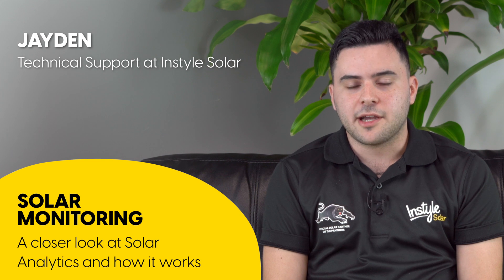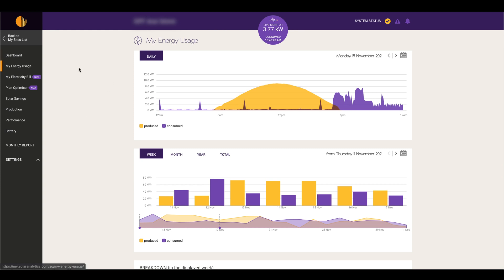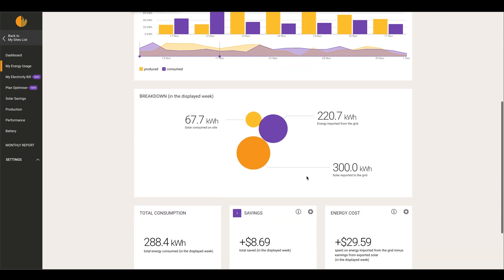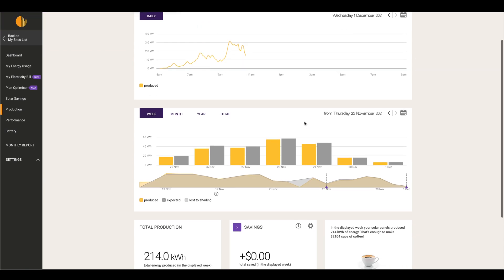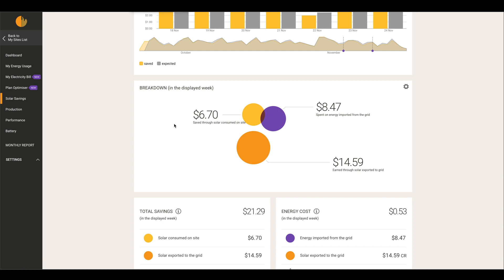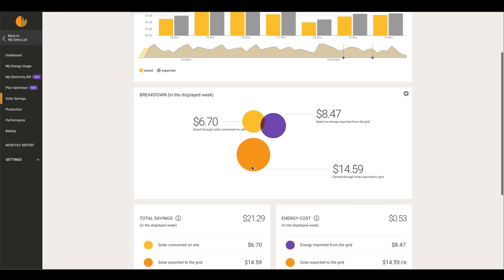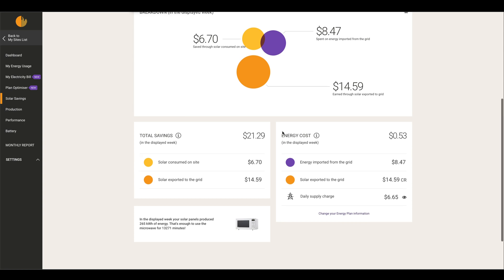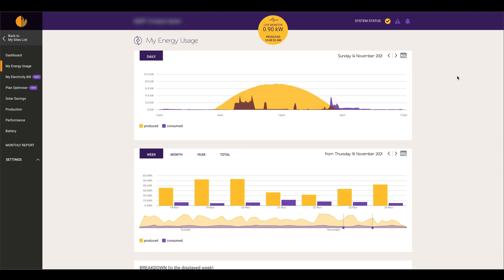Understanding Solar Analytics monitoring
A Guide to Solar Analytics Monitoring

Solar Analytics is an add-on device that monitors your solar system and sends data to your device. You can access energy usage and production, savings and credits, and expected output vs. actual output. The monitoring system also detects and alerts you of any system issues that arise.

Monitoring your system ensures that your devices run smoothly at optimum levels. With Solar Analytics Monitoring, you can conveniently track overall system performance through an application on any device.

What is solar analytics, how does it monitor your system, and how do you install it?

How much does Solar Analytics cost, and what features does it offer?